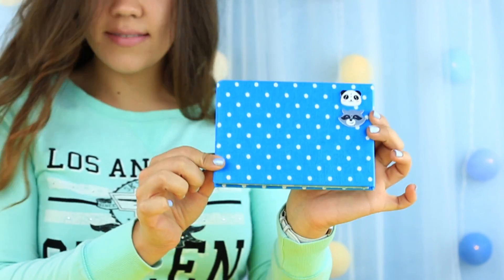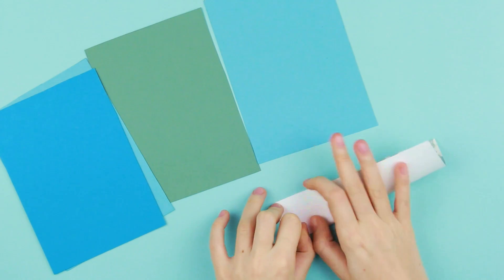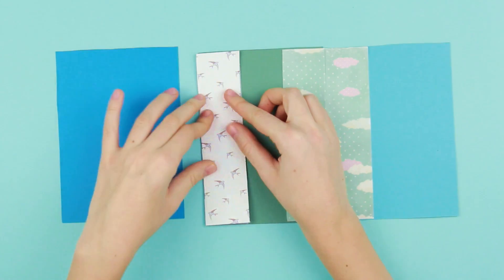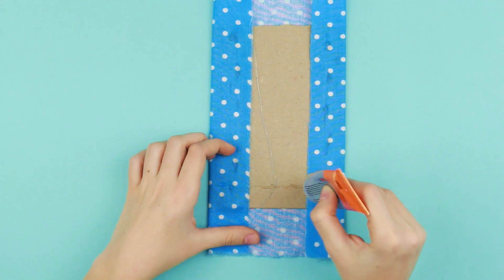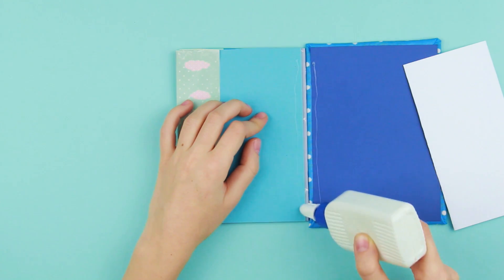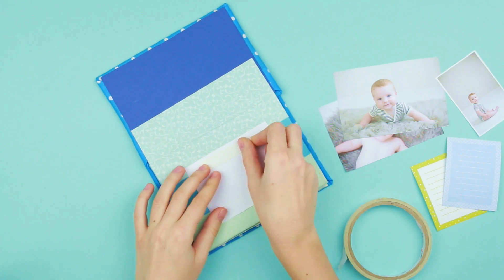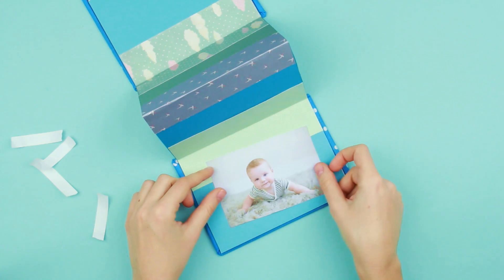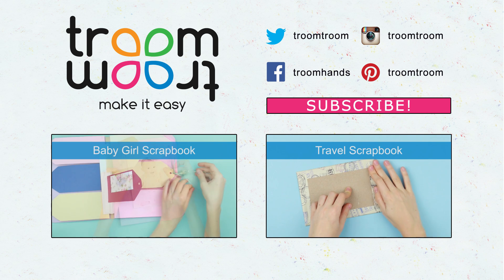DIY Baby Boy Scrapbook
How to make DIY baby boy scrapbook. In our new tutorial we'll show you how to craft scrapbook album for baby boy. The cute photoalbum will keep the pictures filled with the first touching emotions!